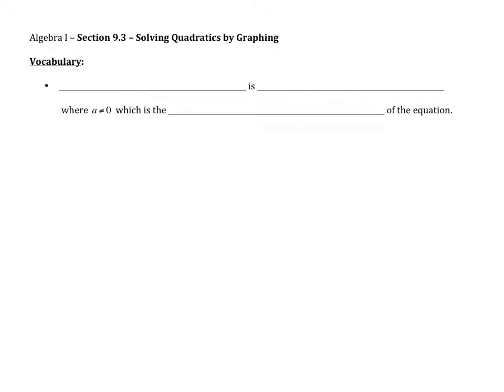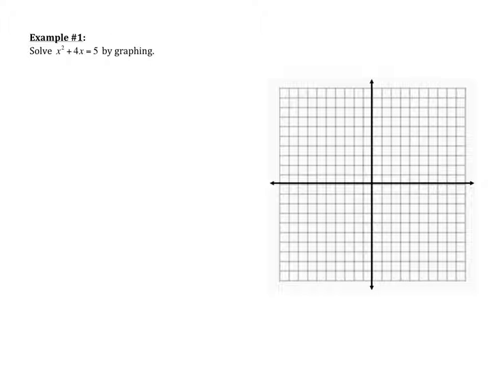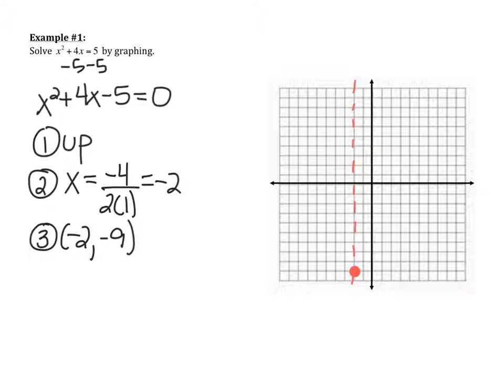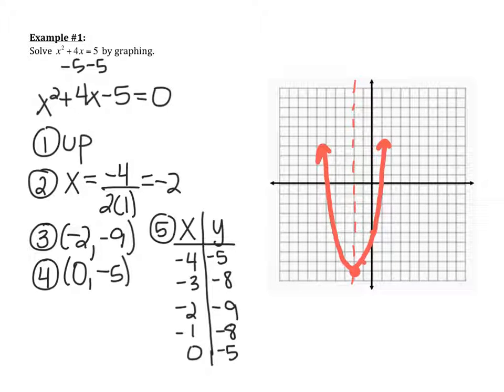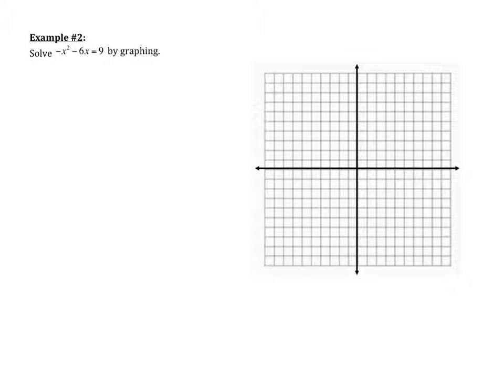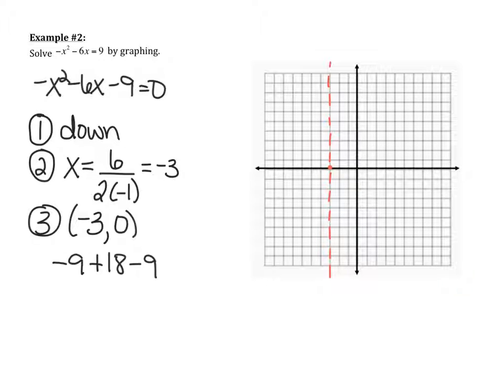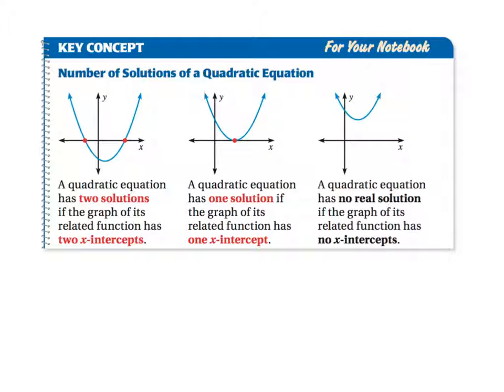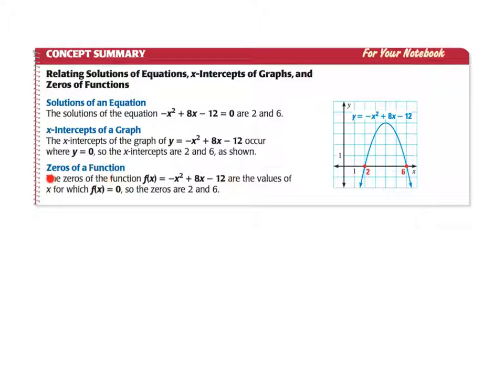Alg I - Section 9.3 Video